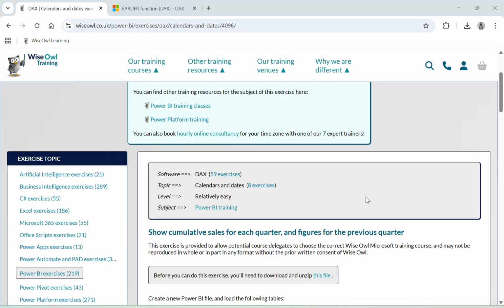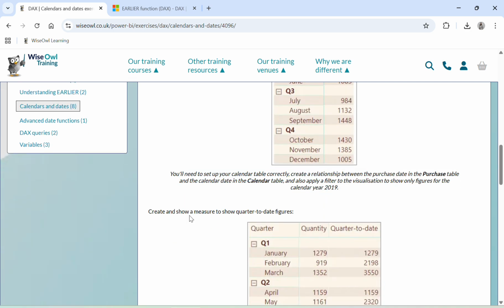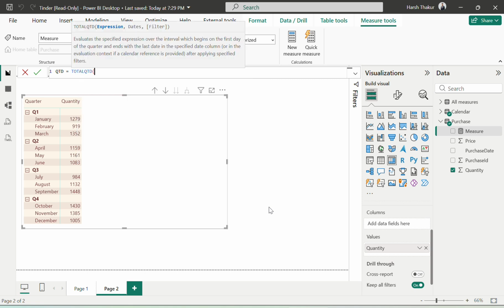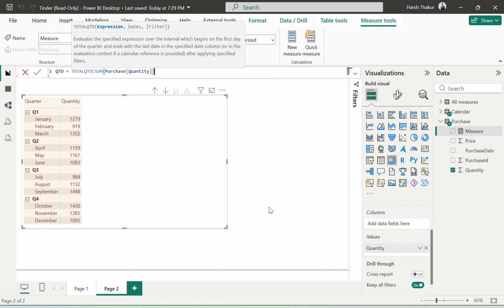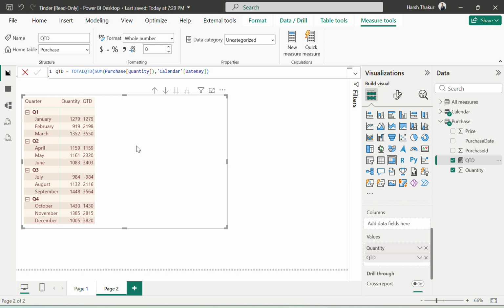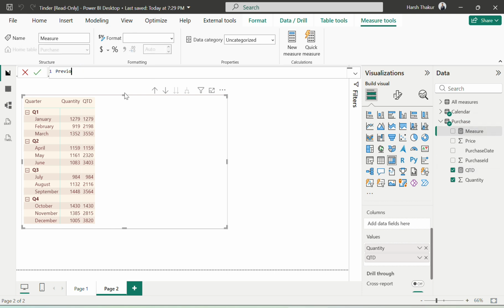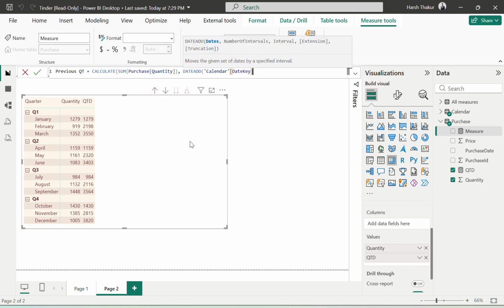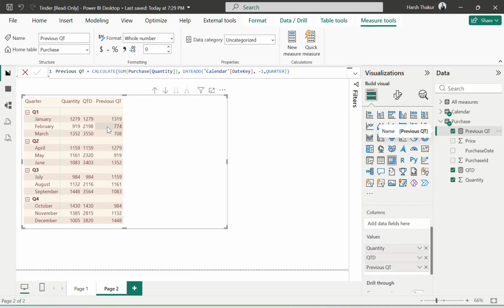TOTALQTD Function in POwer BI Show cumulative sales for each quarter